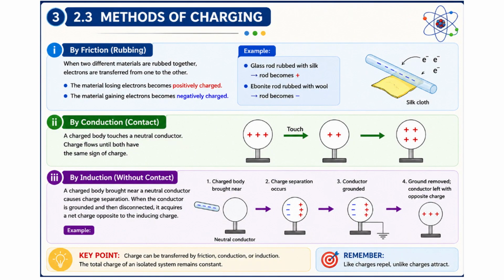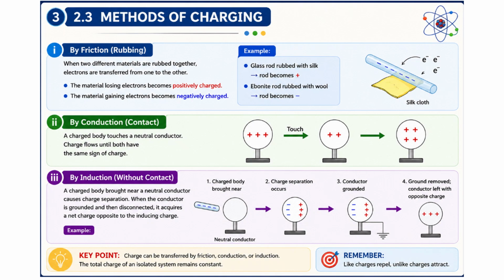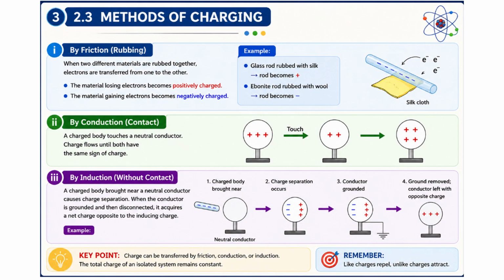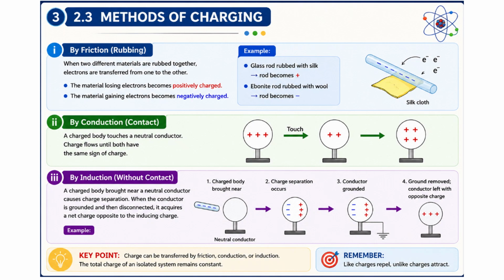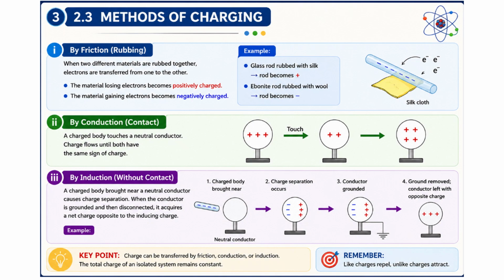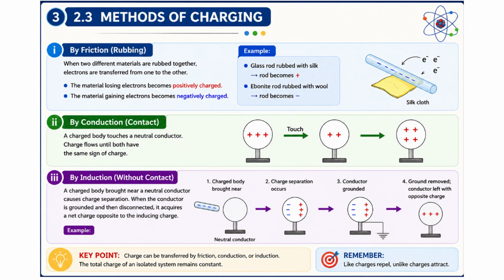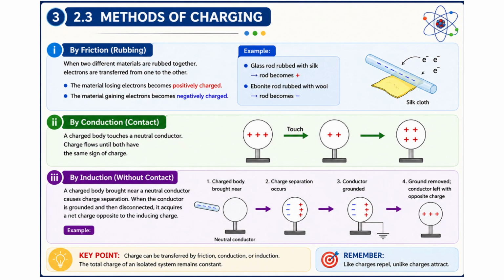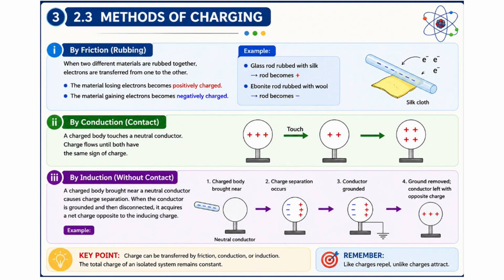LECTURE 3: PHY102 Methods of Charging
In our previous lecture, we established that electric charge is conserved and quantized. We knew it can't be created, nor destroyed. So, the big question is: How do we actually move it around? How does an object go from being neutral to having a net positive or negative charge?
In this lecture, I explained how the three ways to transfer charge: i.e. Friction, Conduction, and Induction